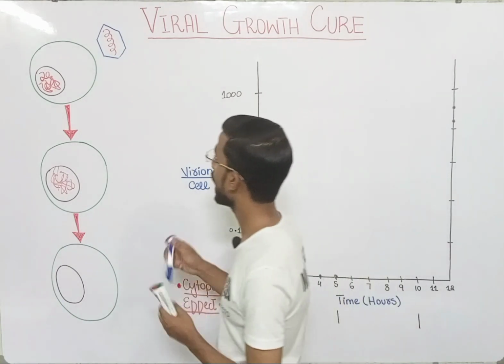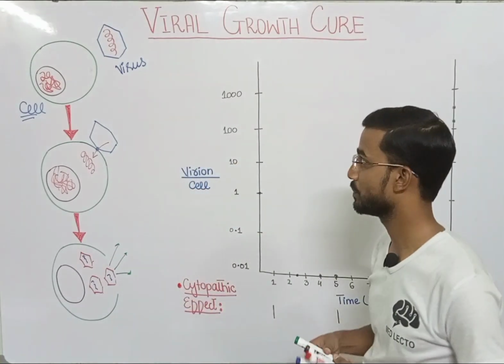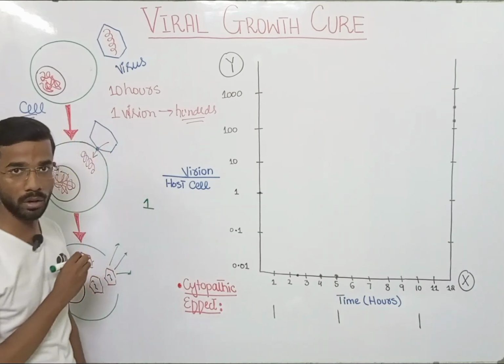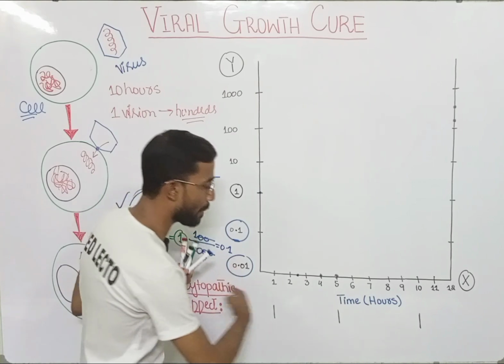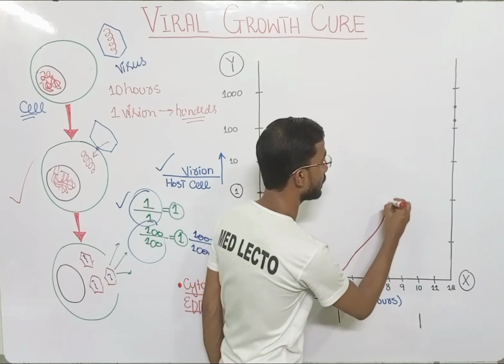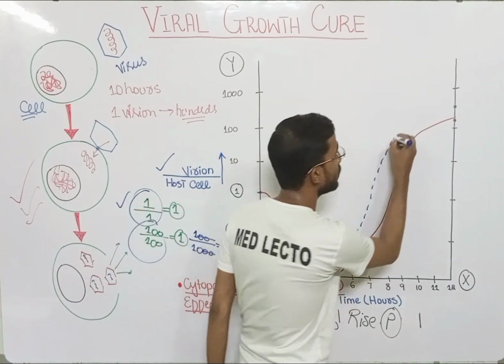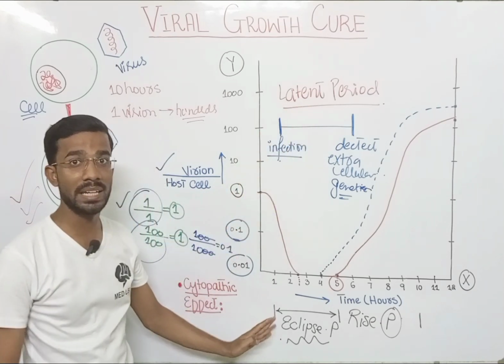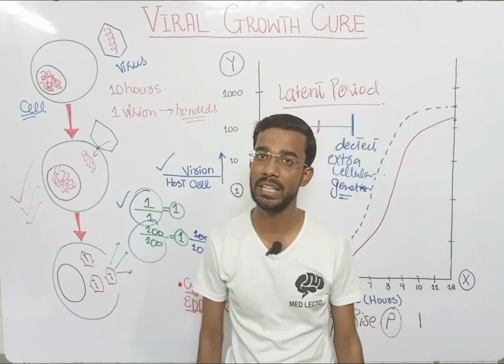Viral Growth Curve